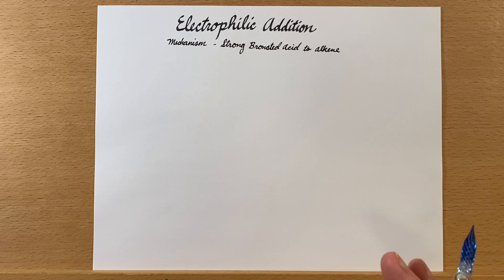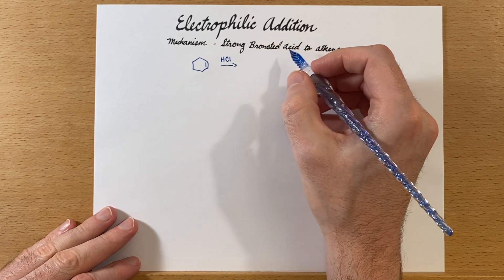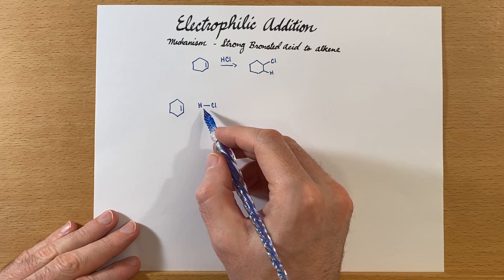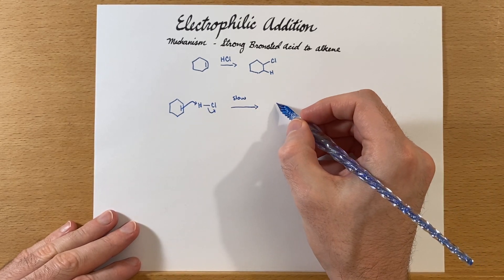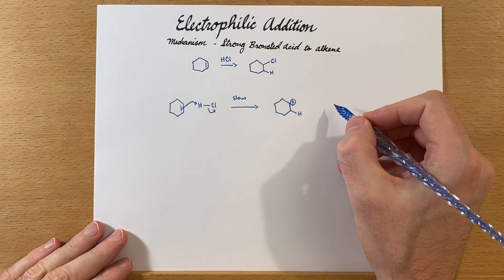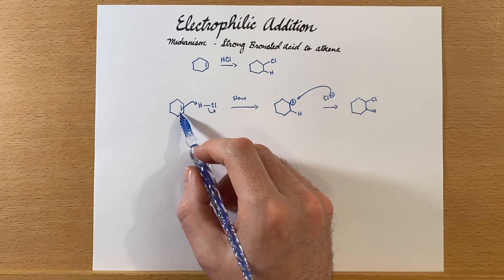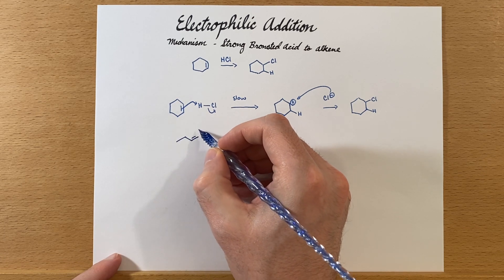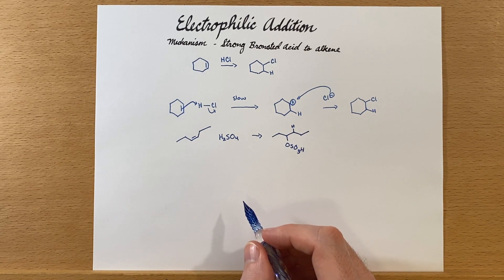Electrophilic Addition Mechanism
Electrophilic Addition Mechanism adding a strong Bronsted acid to an alkene